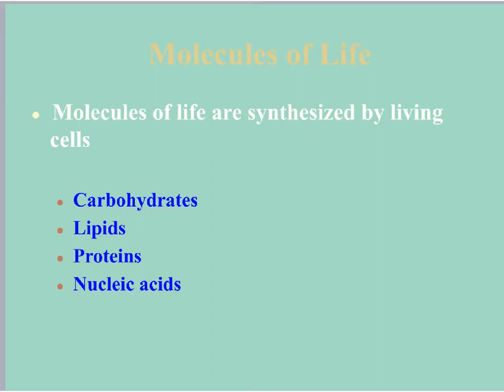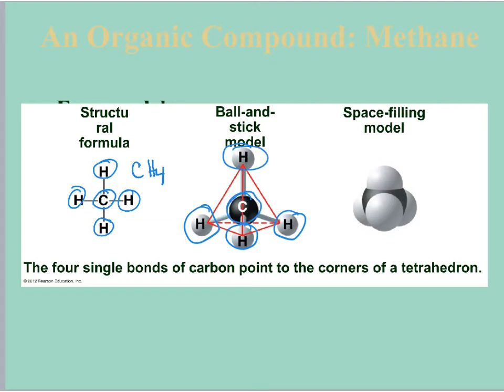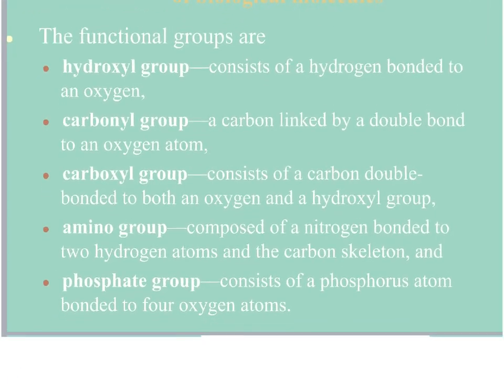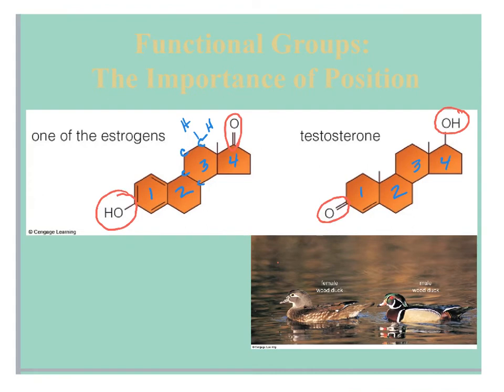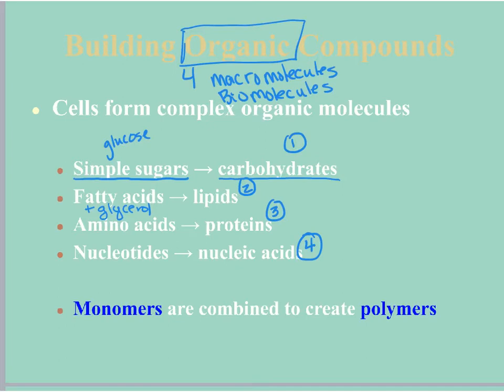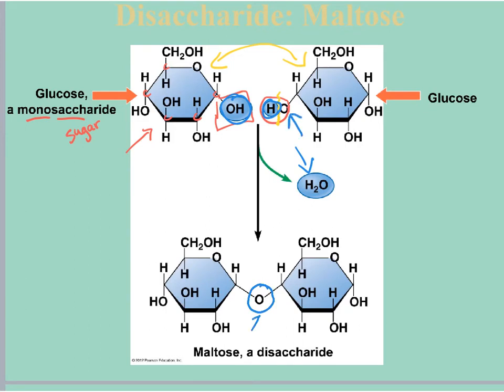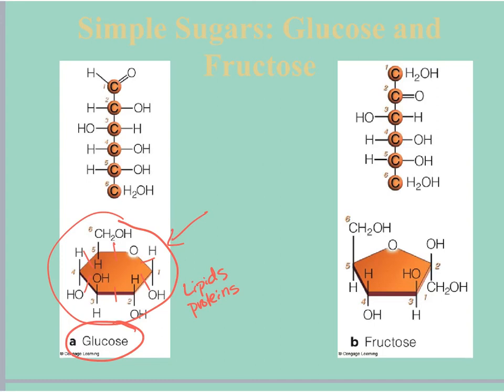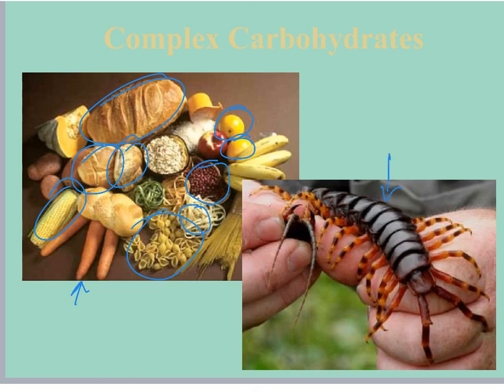Chapter 3-Molecules of Cells Part 1